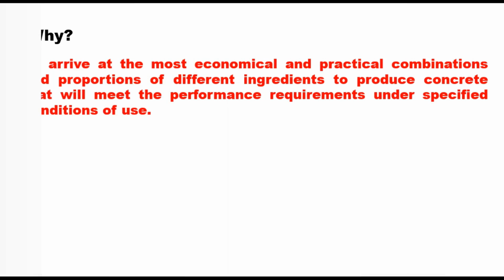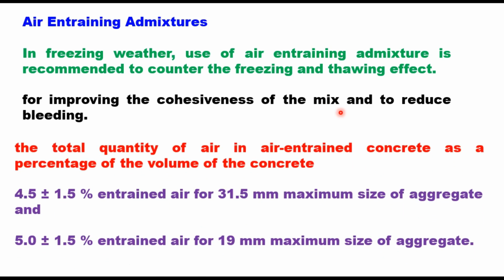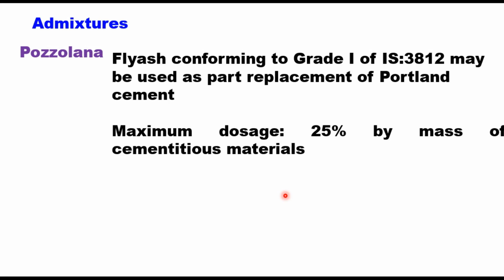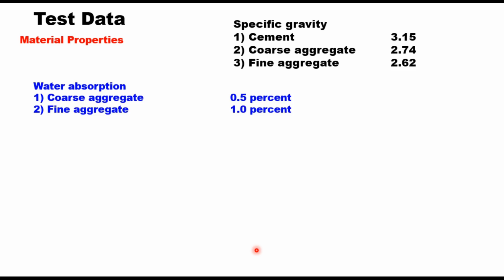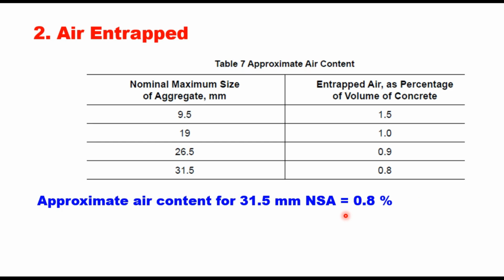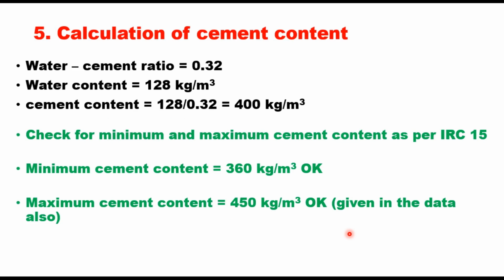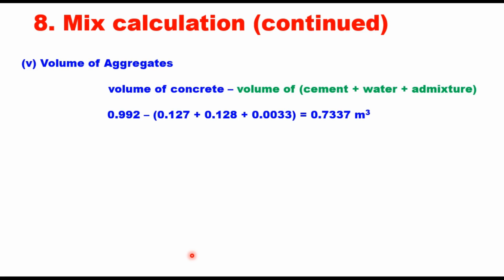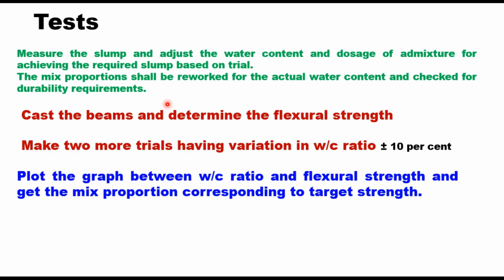Concrete Mix Design for Pavements, Design steps PQC with one actual example. Watch video till end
IRC method of concrete mix design, IRC 44, 2017 and IRC 15. All steps in one video.